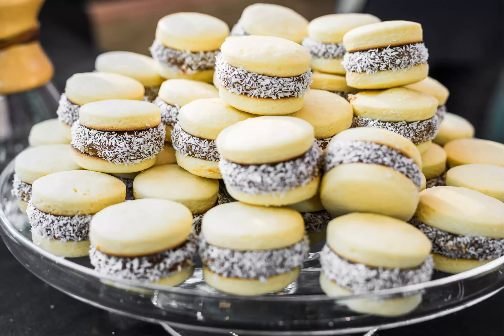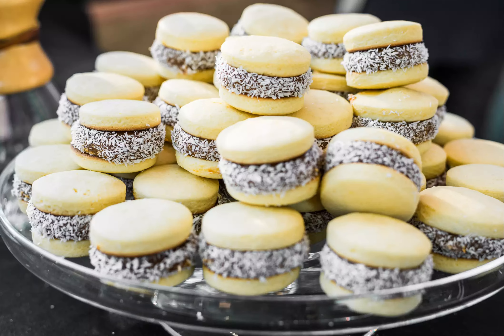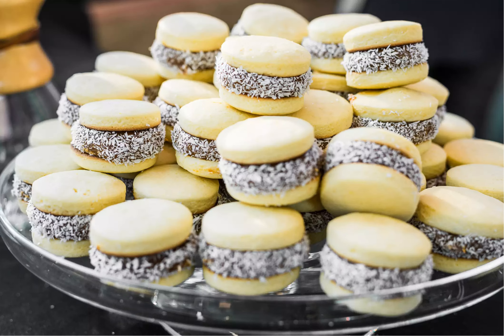Alfajores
Alfajores - An episode of series: The 10 Foods to Try in Argentina.
A cookie sandwich, alfajores traditionally consist of two soft shortbread cookies and a thick filling of dulce de leche (caramelized condensed milk), which is rolled in powdered coconut or sugar. Some confectioners choose to use chocolate or membrillo (quince) jam for the filling. Other varieties of alfajores come dipped in milk, dark, or white chocolate. Argentines eat them as a post-meal dessert or for a merienda (tea time) pastry. You can find alfajores in cafés, bakeries, or kiosks throughout the country..